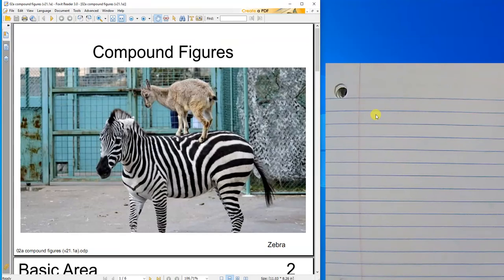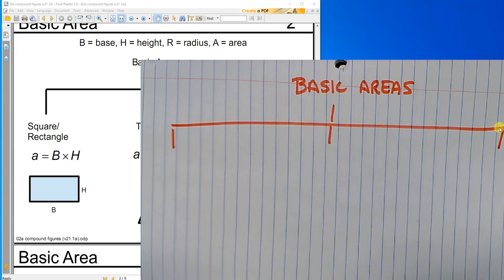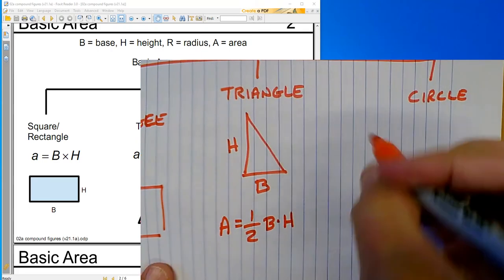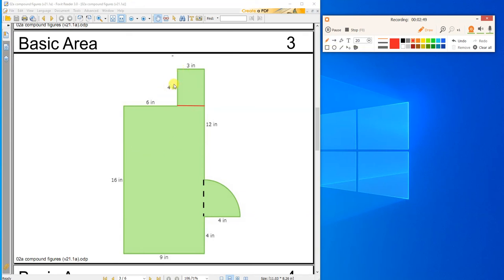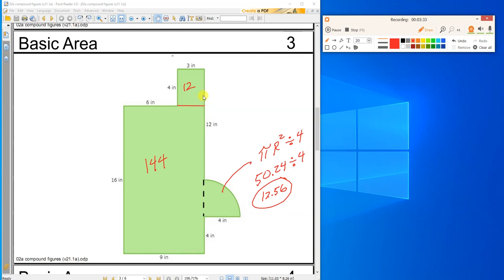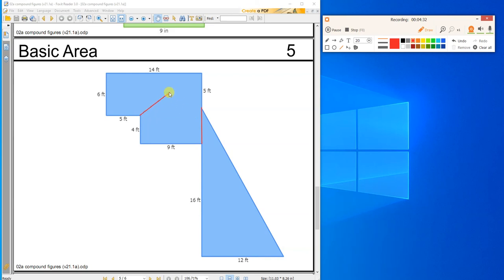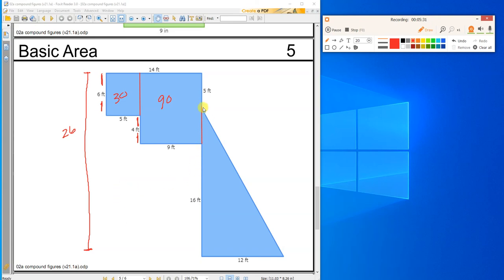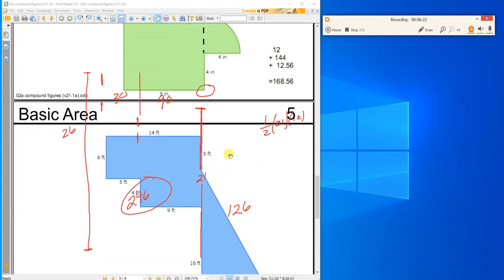NOTES compound figures (v21.1a)